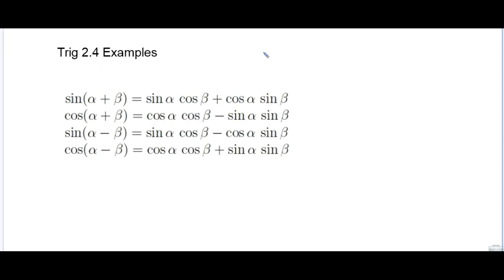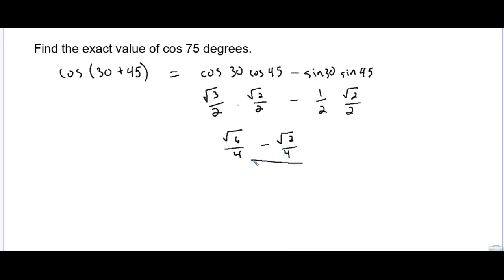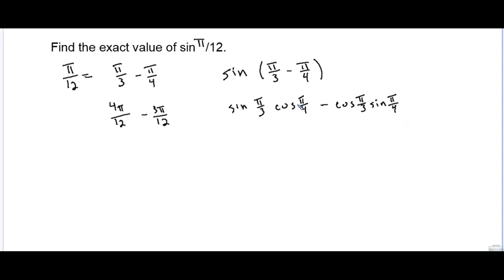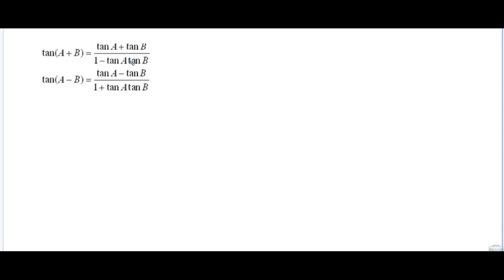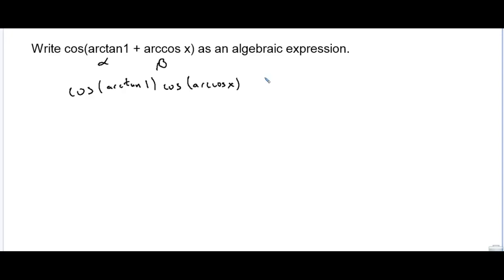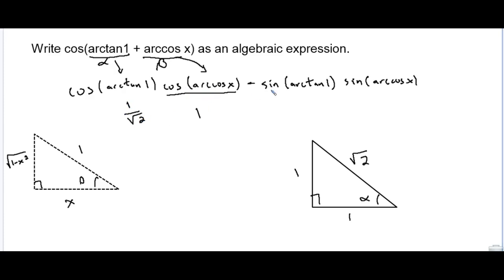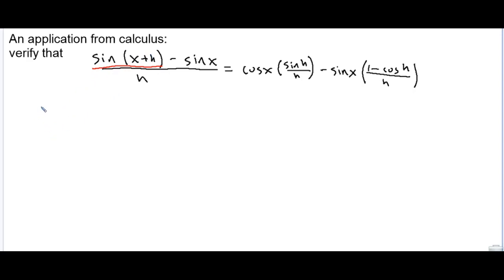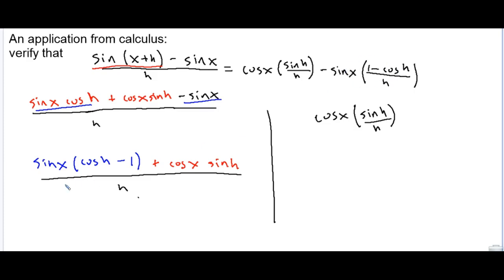Trig 2.4 Sum and difference formulas